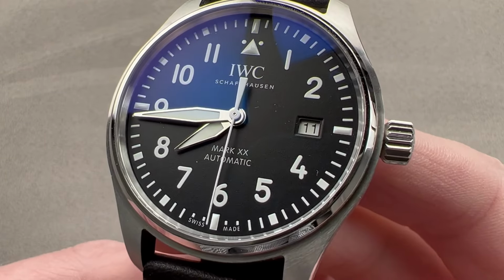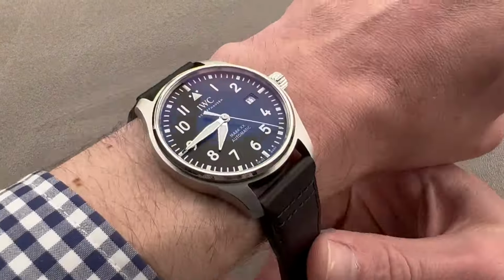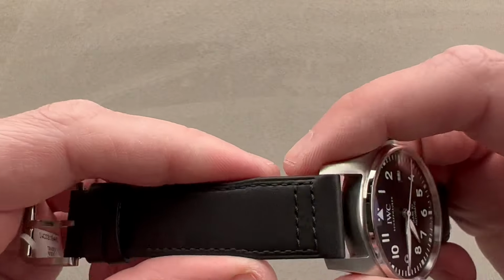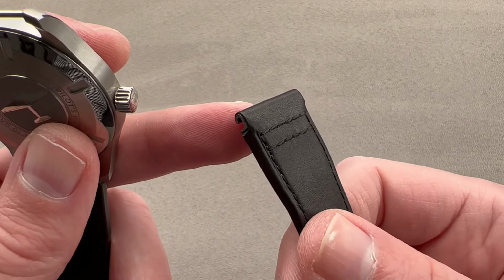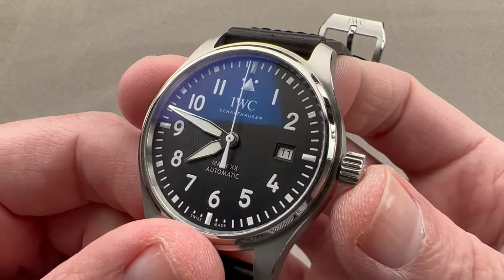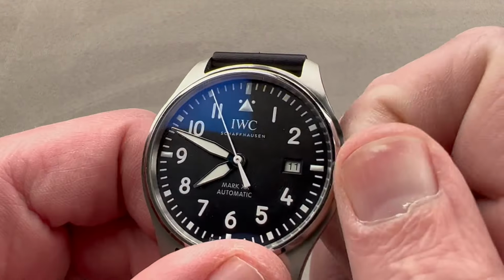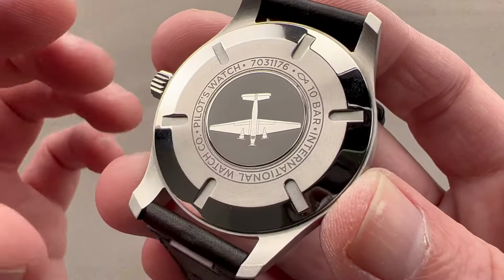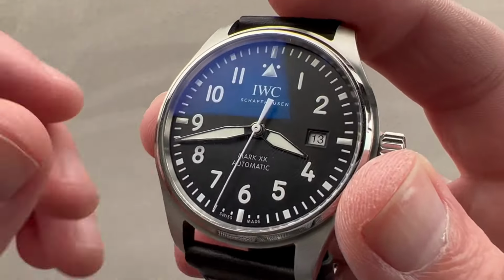IWC Pilot's Watch Mark XX Review | IW3282-01 | 40mm Classic Aviator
The *IWC Pilot's Watch Mark XX (IW3282-01)* embodies aviation heritage with modern upgrades. Featuring a 40mm stainless steel case and a black leather strap, this timepiece balances tradition and innovation for today’s watch enthusiasts.

📏 Case Dimensions:
* Diameter: 40mm
* Thickness: 11mm
* Lug-to-Lug: 49.2mm

🌟 Features:
* Movement: IWC caliber 3211 with a 5-day (120-hour) power reserve
* Water Resistance: 100 meters
* Functions: Hours, minutes, seconds, and quick-set date
* Anti-magnetic protection

💎 Design Highlights:
The matte black dial features bold white markers and luminescent broadsword hands for optimal legibility. The polished stainless steel case integrates seamlessly with the durable black leather strap, equipped with IWC’s innovative quick-release system for effortless strap changes.

🔧 Movement Insights:
* Automatic winding with a robust 5-day power reserve
* Anti-magnetic construction for enhanced durability
* Precision-engineered with a 28,800 vph beat rate for accuracy

Upgraded for performance and style, the *Mark XX 3282* builds on IWC’s rich legacy of pilot’s watches, making it a must-have for collectors and aviators alike.

See our inventory, along with news and content from across the industry on our app

0:00 Introduction: IWC Pilot's Watch Mark XX Review
0:20 Case Design: Stainless Steel Build
0:50 Strap Features: Quick-Release System
1:40 Dial Details: Matte Black with Luminous Hands
3:10 Movement Insights: Caliber 3211 Highlights
4:30 Water Resistance & Aviation Features
5:15 Final Thoughts: A Classic Aviator with Modern Upgrades